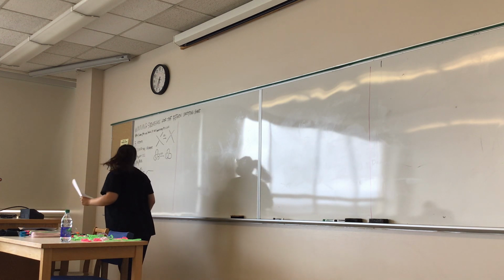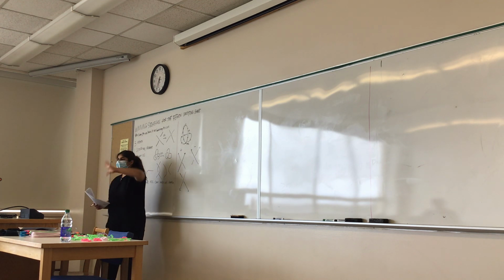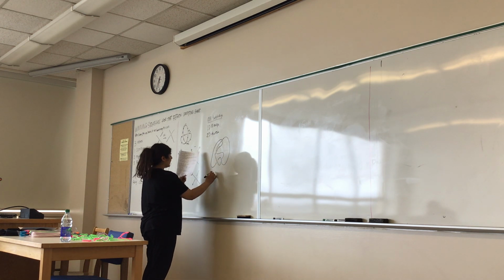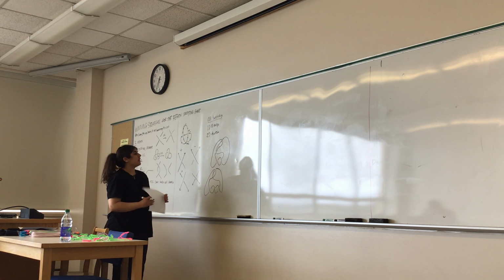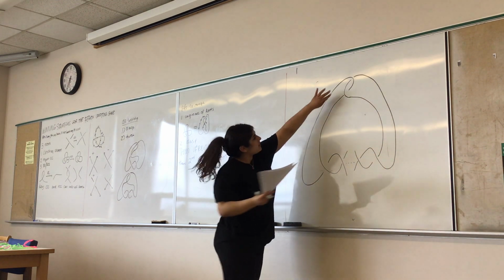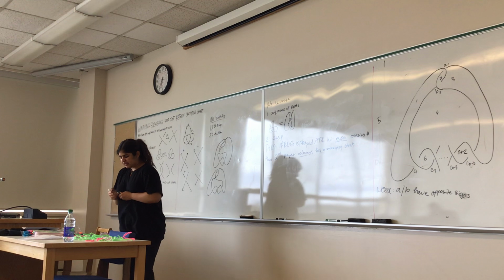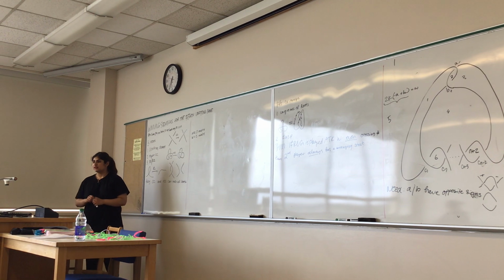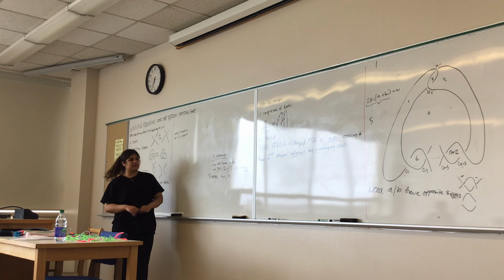Winning Strategies for the Region Unknotting Game (CMS Summer 2022 Conference)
Hi, my name is Diba and I am a mathematics specialist at the University of Toronto! This is a talk I gave at the Canadian Mathematical Society's annual summer meeting this past June in St. Johns. The talk is an expository talk largely based on a paper that you can find

This was my first talk, and it was a lot of fun to give! Feel free to let me know what you think and if you have any feedback on how to improve in the comments.